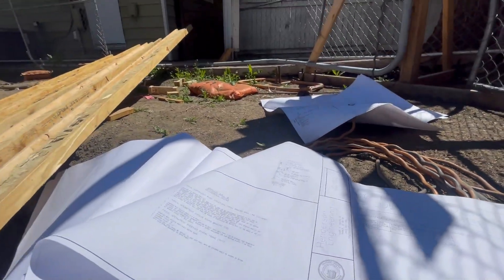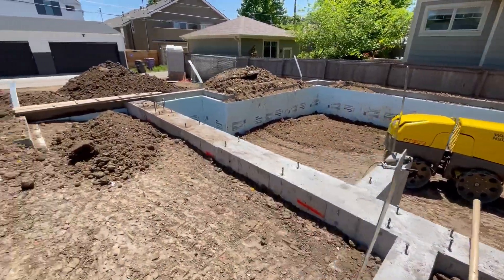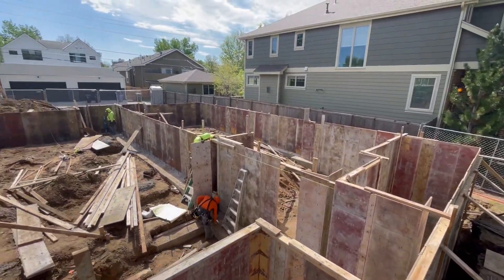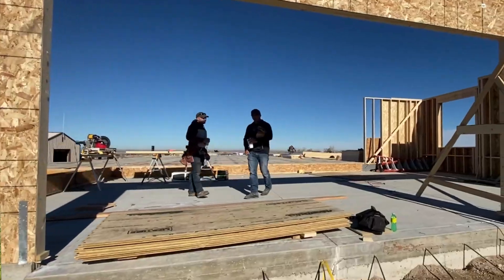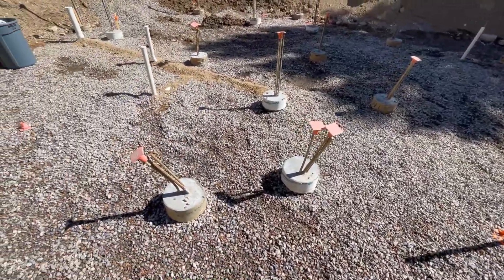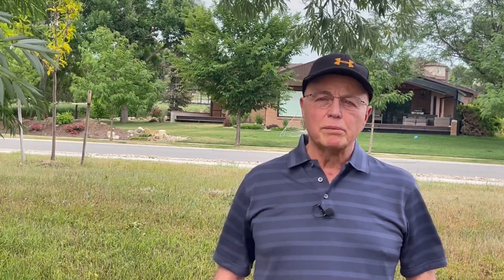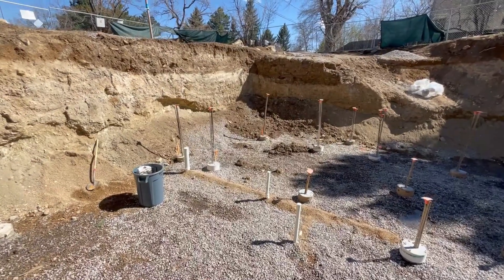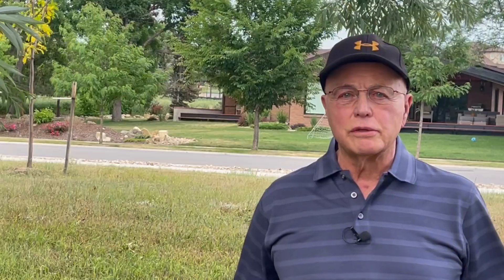Soils Testing in Colorado - 3 Things You Should Know Before Building Custom Homes in Colorado!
HomeWrights Custom Homes Project Manager, Gary Wood explains why a soils test is so critical. A soils test will reveal many things about the dirt on the lot that you may be considering for your new home.

WHAT YOU SHOULD KNOW ABOUT SOIL
You should know about the conclusions drawn from the soils test and the resulting recommendations for the type of foundation required to support your new home. Furthermore, it may be wise to know these things before you buy the lot as they are directly related to building cost.

WHO BUILDS THE REPORT
The soils report is a document prepared by a Geotechnical testing company and stamped by a licensed engineer. The engineer who designs the structural plans for the house will base the foundation design on the information contained in the soils report.

BOULDER COUNTY BUILDING RESTRICTIONS
Boulder County has some tough building codes. And, with good reason. To protect the beauty and ecosystem of this area, building codes are in place to protect the owner, your neighbors, the environment and the natural beauty of the area. If you have any questions about building codes in the Boulder area, contact the city planners and/or give Gary Wood a call to tap into his decades of construction experience.

If you want to save a lot of money and have total control of your custom home, then do what so many people in Colorado are doing. Hire HomeWrights Custom Homes to be your consultant, coach, and resource!

Don't hire a contractor. Be the contractor!

Learn more about soils testing and the Owner-Builder Program by calling Gary Wood at HomeWrights Custom Homes. Offices in Denver, Colorado Springs and Boulder County!